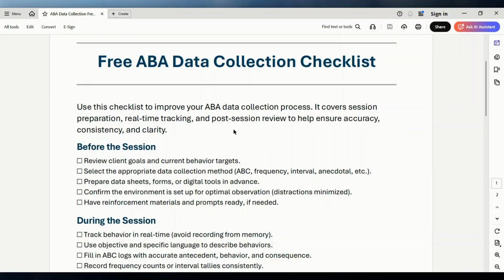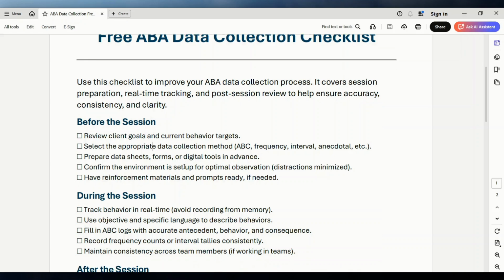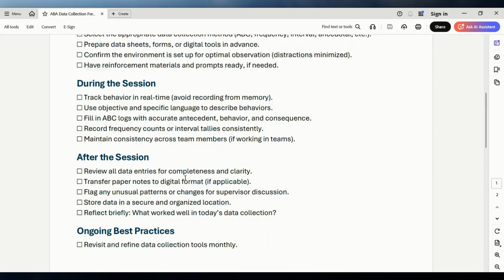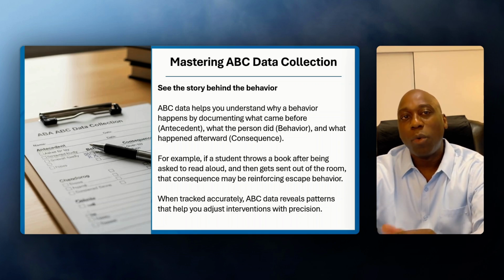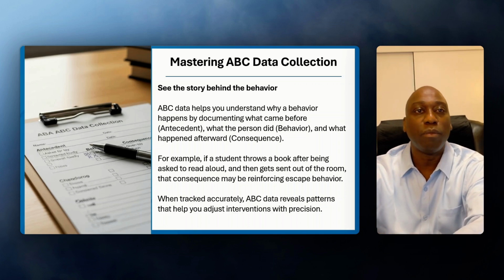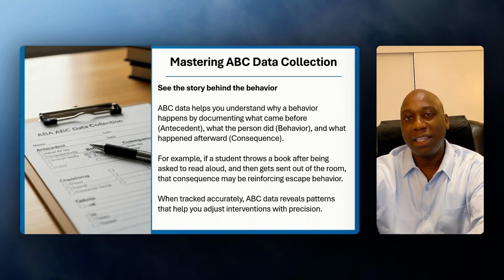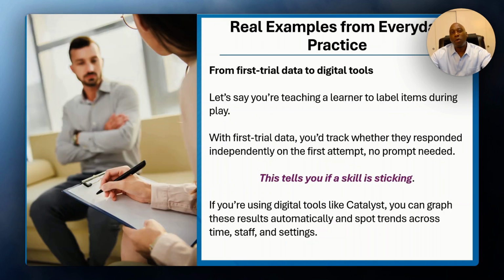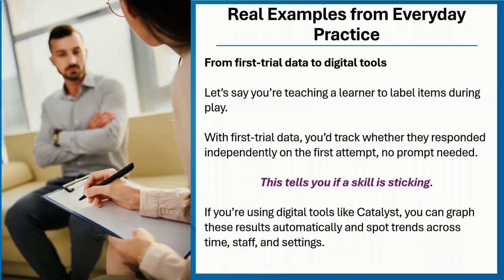Mastering ABA Data Collection What You Need to Know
If you're a behavior technician, RBT, BCBA, or special education professional, this is the video you’ve been waiting for! In this in-depth walkthrough, we show you exactly how to collect ABA data that drives real behavioral change—not just check boxes.
Far too many professionals rely on vague notes or outdated tracking sheets. But high-quality ABA data collection is the key to building effective intervention plans, documenting progress, and making data-driven decisions that actually help your clients grow.
In this video, we break down the entire ABA data collection process into clear, actionable steps:
✅ How to use ABC data to understand triggers, behaviors, and consequences
✅ Best practices for setting up your behavior data sheets for clarity and consistency
✅ Choosing the right data type: frequency tracking, interval recording, and anecdotal notes
✅ Real-world examples using first-trial data and digital tools like Catalyst
✅ Common data collection mistakes to avoid—and how to fix them
✅ How professionals turn raw behavior observations into meaningful treatment adjustments
✅ FREE ABA Data Collection Checklist you can start using today!
We also walk through practical scenarios: what to write when a child throws a tantrum, how to track elopement across intervals, and what makes behavior notes truly objective and usable in a clinical setting. Whether you're observing classroom behaviors or supporting in-home therapy sessions, this guide gives you the foundation for better data and better outcomes.
🧠 Why is ABA data so important?
Without accurate documentation, you're left guessing whether your intervention is working. Good data tells the story: Did tantrums drop from five to one? Are skills being generalized across settings? Is escape behavior increasing due to accidental reinforcement? It all starts with how well you track behavior.
We’re not just telling you what data to collect—we’re showing you how. We walk you through real examples, break down behavior scenarios, and give you tools that you can start using immediately. Whether you're a new RBT or a seasoned BCBA, you'll walk away with concrete steps to strengthen your data practices.
📥 Don’t forget to download the free ABA Data Collection Checklist!
This checklist covers what to prepare before sessions, how to collect data in real time, and what to review afterward. It’s designed to make your workflow easier, your notes clearer, and your documentation stronger.
We love hearing from RBTs, educators, and therapists in the field—your feedback helps shape future videos and resources.
👍 Like this video if it helped clarify your data tracking approach
📺 Check out our full playlist on behavior data, progress reporting, and ABA documentation tools
🎯 Who this video is for:
• RBTs and BCBAs looking to improve documentation
• Special education teachers collecting behavior data in classrooms
• ABA agencies training new staff on real-time data tracking
• Clinical teams using digital tools like Catalyst to streamline behavior tracking
• Therapists who want to make their ABA data more accurate, objective, and usable
Whether you're tracking aggression, teaching communication, or managing transition plans, your ABA data is your clinical compass.